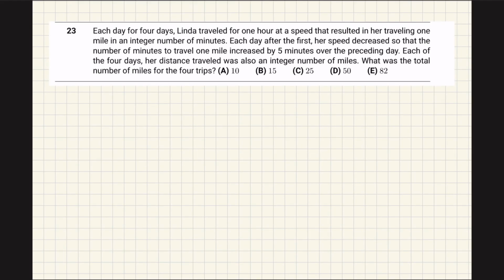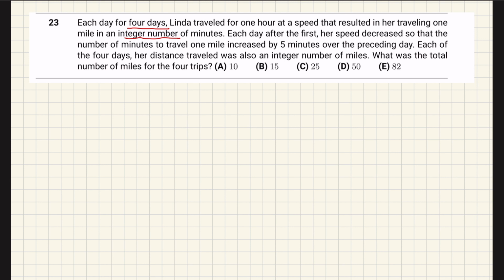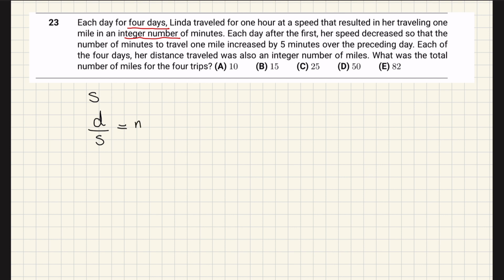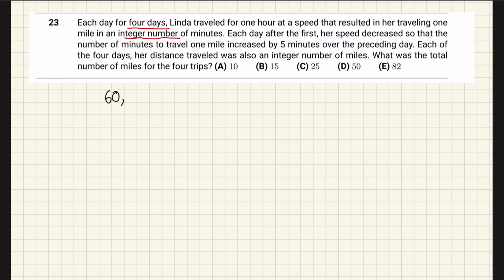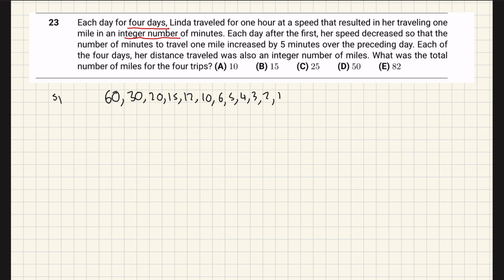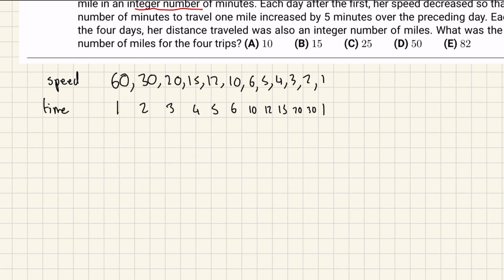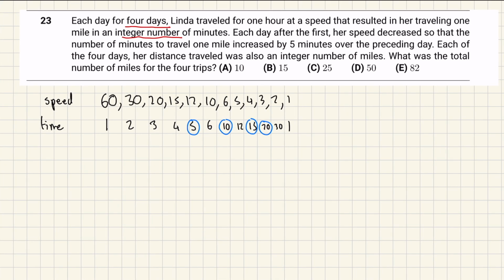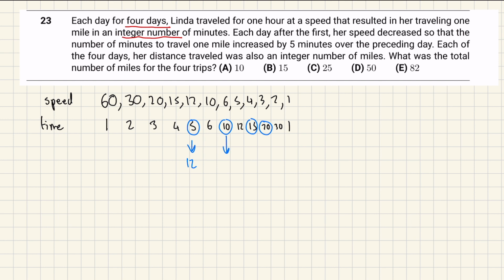AMC8 2017 Q23 Speed,distance and factors difficult!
Welcome to my solutions video to the American Mathematics Competition 8 - AMC 8, this one is question 23 from the 2017 paper. This a problem that appears to be about distance and time, but is really about deeper property of the number sixty and its factors.

The AMC is a great way to test your math skill and knowledge, but practice for most students is advised!

Watch this video series to find worked solutions, extra tips, extension problems and other observations.